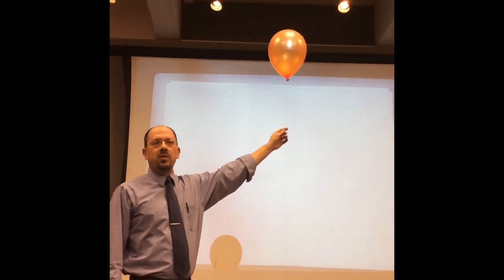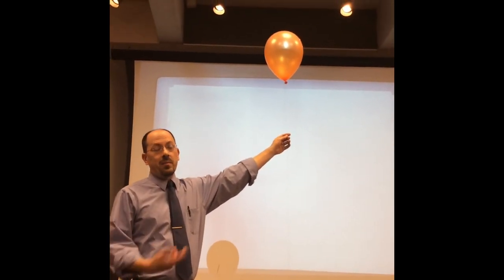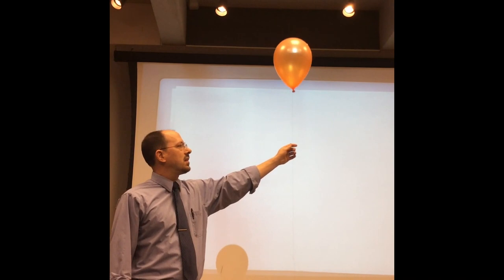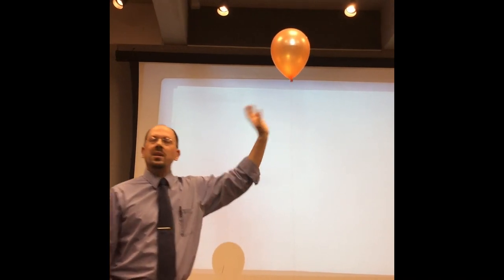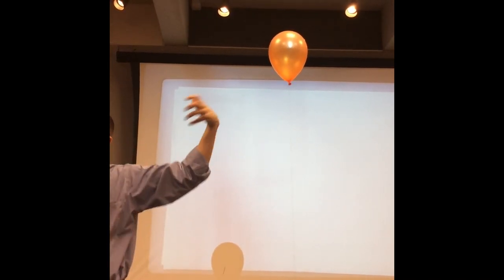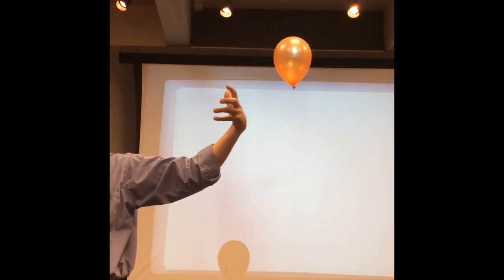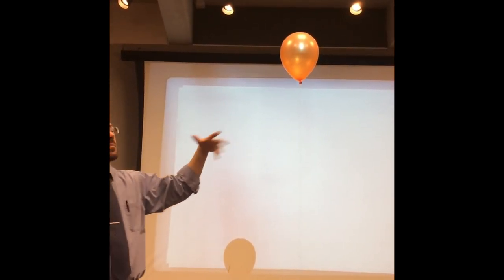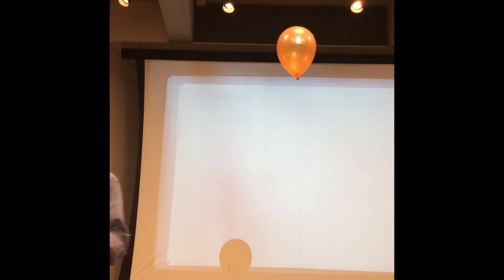Hydrogen + Oxygen Balloon Being Lit